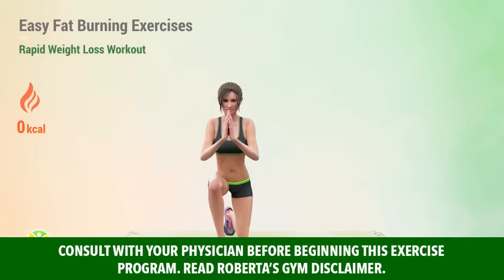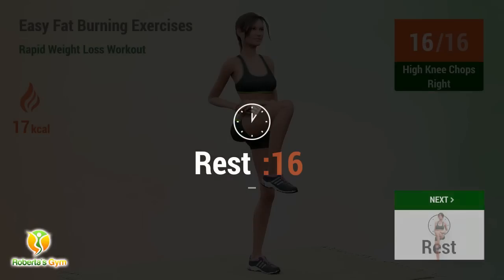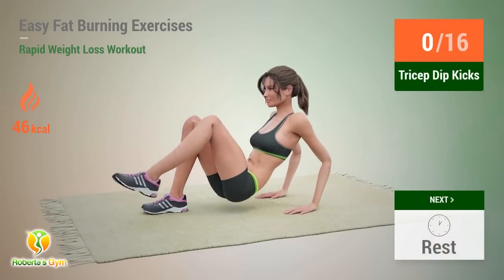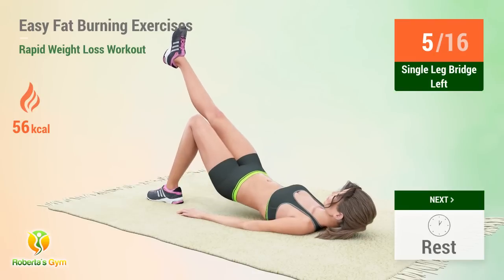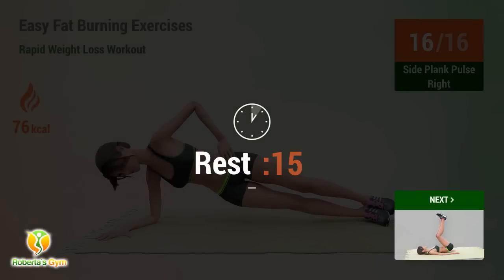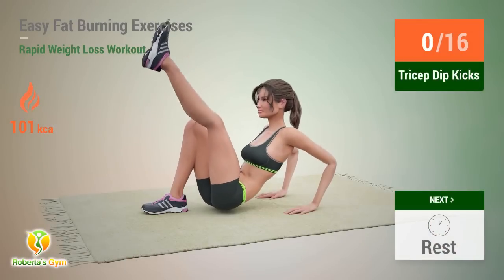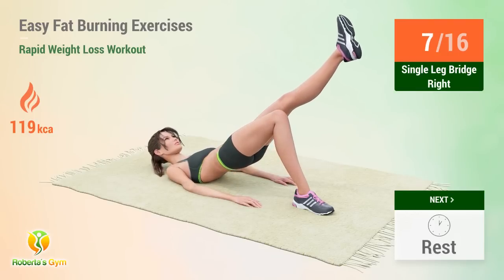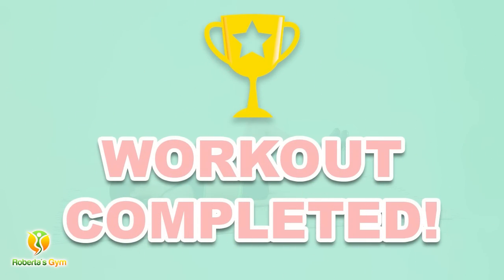Easy Fat Burning Exercises: Jump-Free Full Body Workout For Rapid Weight Loss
Are you a beginner in doing exercises but you're looking for workouts that will bring quicker results?

Perfect!

Today's workout will give you the best weight loss results by helping your body burn fat and calories every day. It's the best half-hour workout for those looking for easy exercises but wants to burn more and challenge themselves more!

Good luck everyone and let me know how it goes in the comments section!❤️💪

TIMECODES:

00:00 Introduction
00:16 Leg Kicks
00:45 Rest
01:04 Curtsy Lunge
01:49 Rest
02:07 Forward Calf Raises
02:54 Rest
03:13 High Knee Chops Right
03:45 Rest
04:03 High Knee Chops Left
04:36 Rest
04:54 Lateral Arm Circles
05:22 Rest
05:40 Oblique Crunches
06:15 Rest
06:41 Walk Downs
08:59 Rest
09:17 Tricep Dip Kicks
10:01 Rest
10:19 Toe Tap Leg Lifts
10:43 Rest
11:01 Single Leg Bridge Left
12:00 Rest
12:18 Single Leg Bridge Right
13:17 Rest
13:35 Side Plank Pulse Left
14:12 Rest
14:30 Side Plank Pulse Right
15:07 Rest
15:25 Reverse Crunch Extension
16:20 Rest
16:46 Walk Downs
19:04 Rest
19:22 Tricep Dip Kicks
20:06 Rest
20:24 Toe Tap Leg Lifts
20:47 Rest
21:05 Single Leg Bridge Left
22:04 Rest
22:22 Single Leg Bridge Right
23:21 Rest
23:39 Side Plank Pulse Left
24:16 Rest
24:34 Side Plank Pulse Right
25:12 Rest
25:30 Reverse Crunch Extension